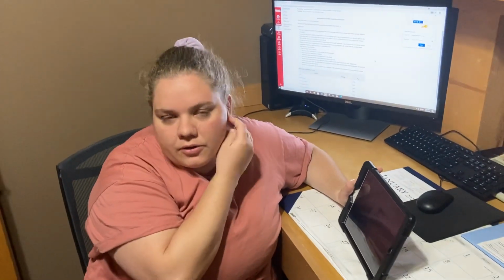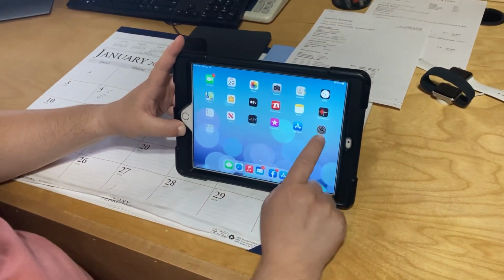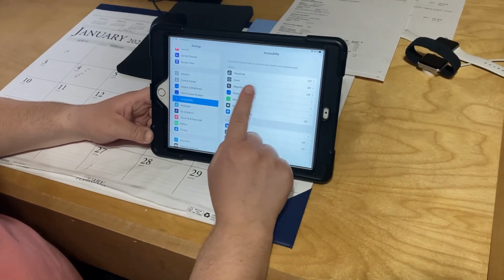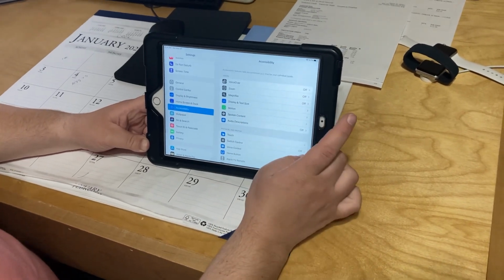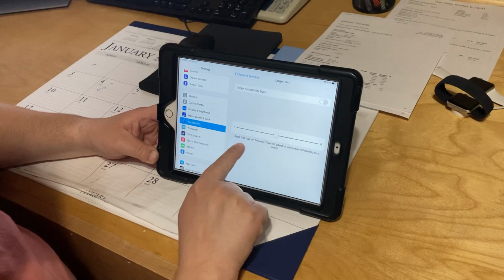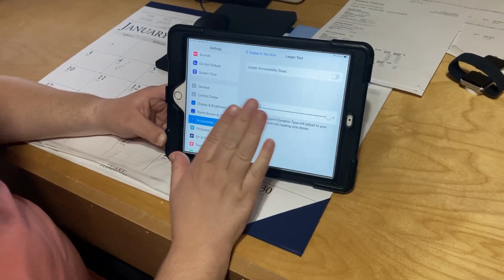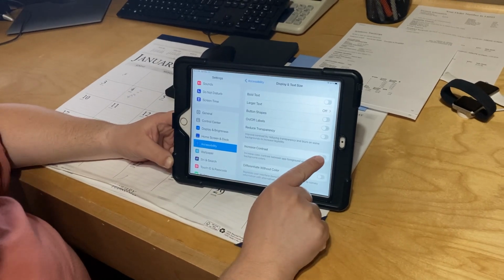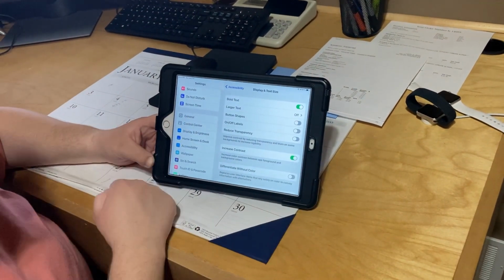Technology Accessibility Assignment